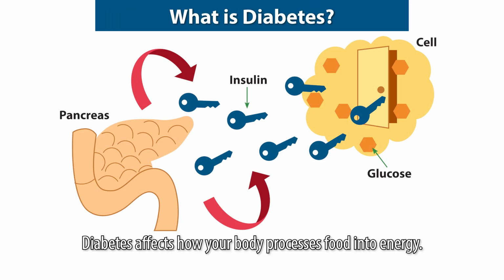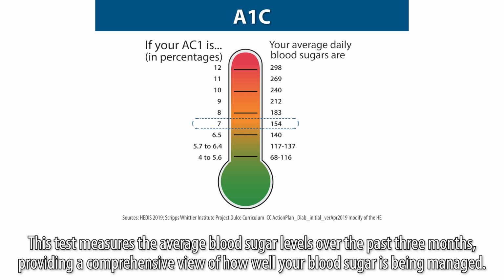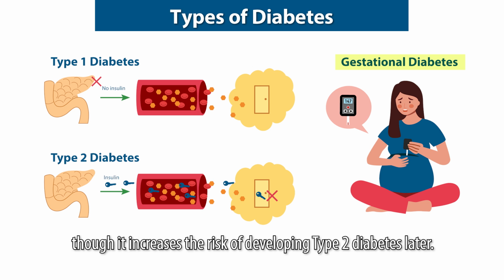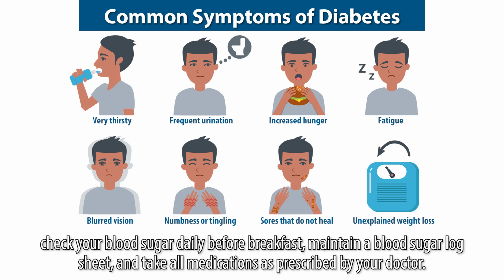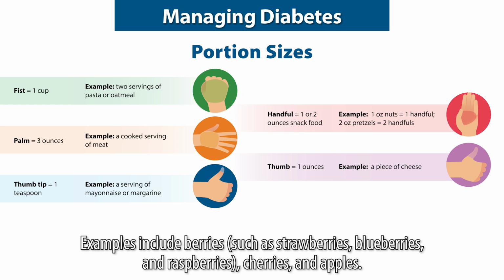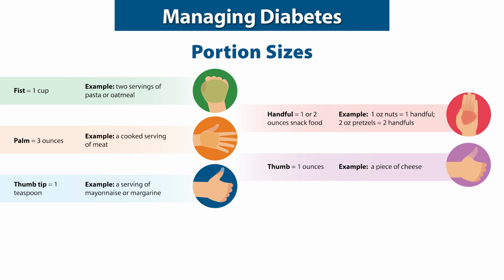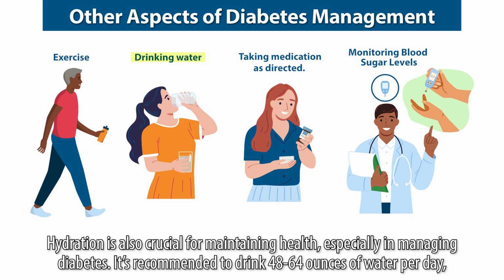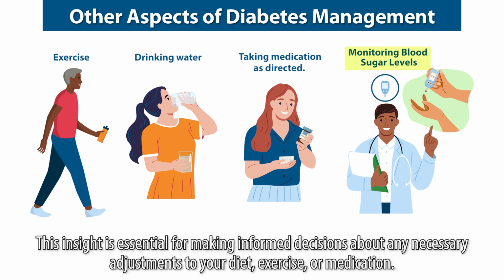DRES-POCAI Health Education 2 English Session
About Us: San Ysidro Health is a non-profit organization committed to improving the health and well-being of the communities we serve with access for all. We offer high-quality, compassionate, accessible, and affordable healthcare and support services for patients of all ages.